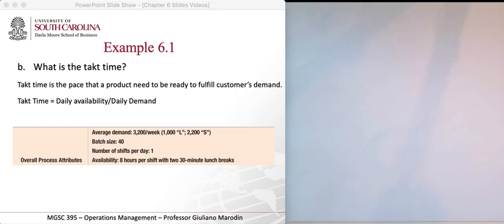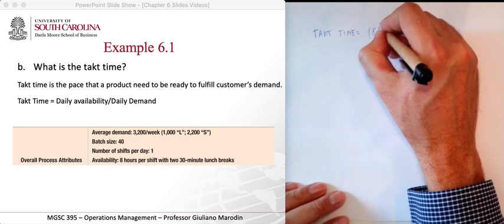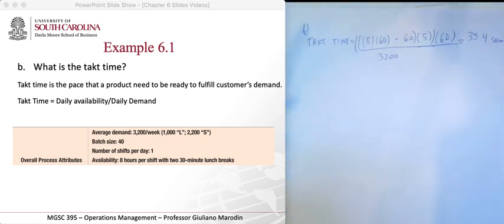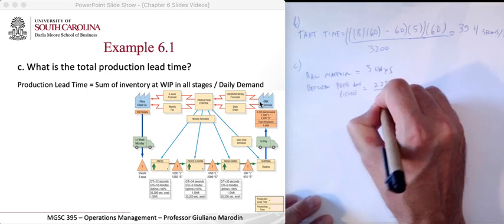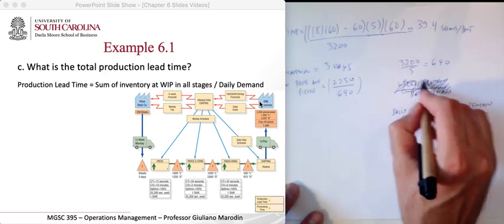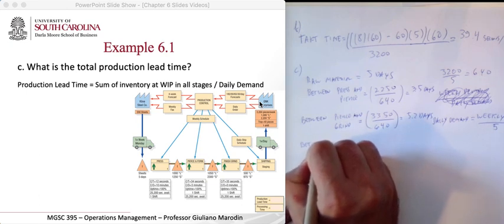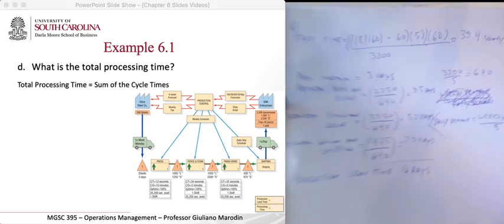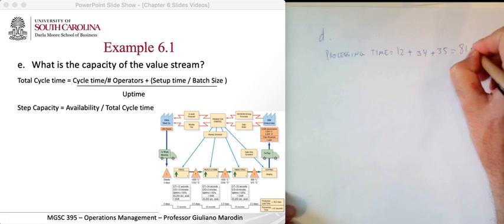Chapter 6- Part 7 VSM Takt, Lead time and processing time